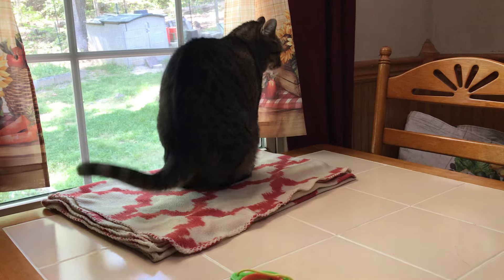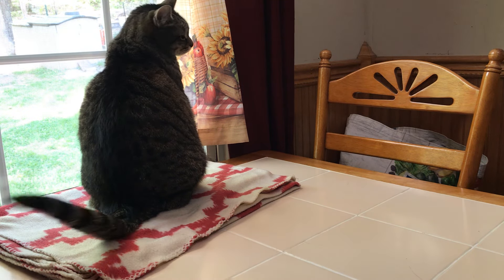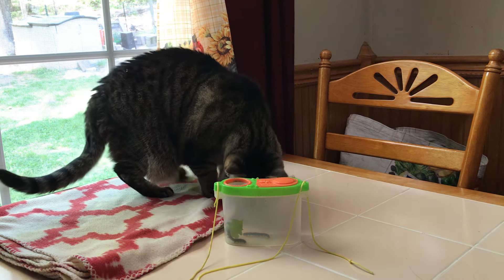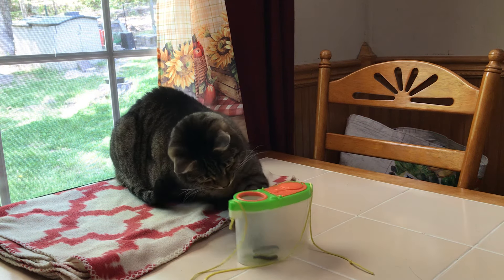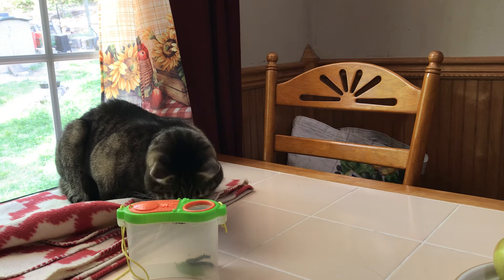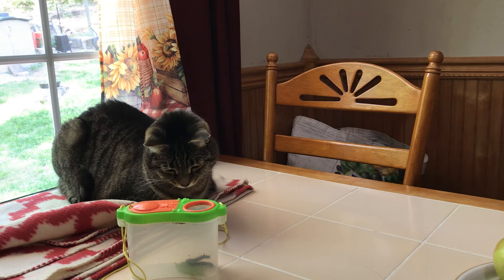Mr.Bernie reaction to caterpillars.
Welcome Everyone!!!

In today's video Mr. Bernie inspects European gypsy moth in a big container.